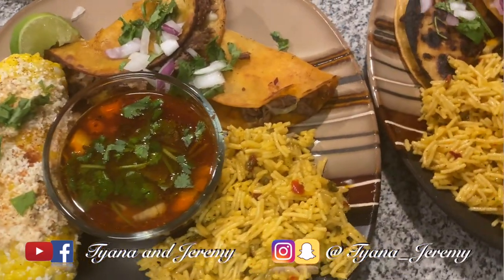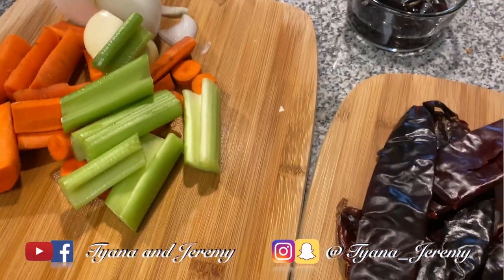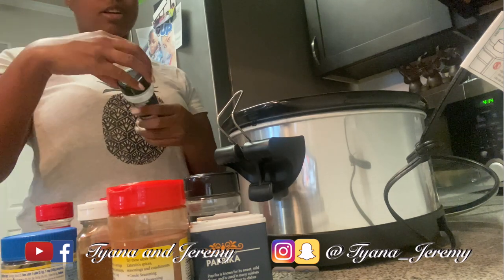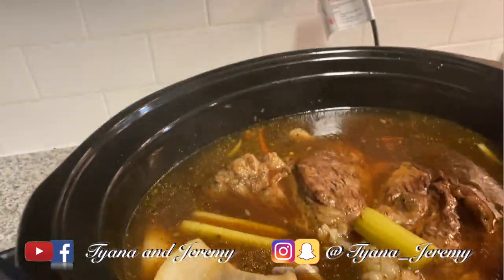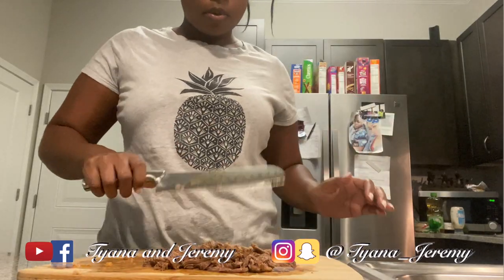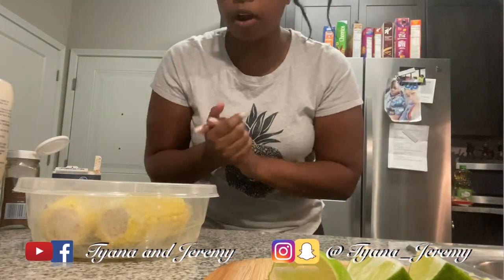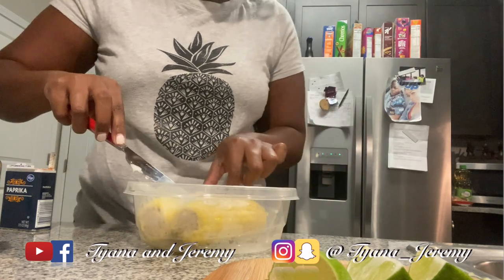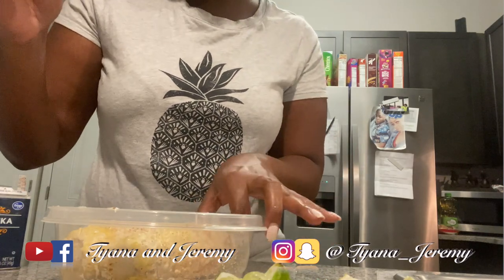HOMEMADE BIRRIA TACOS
Birria Beef Ingredients
20- Cups of Water
2-Pounds of Beef Bone
5-Pounds of Chuck Roast (Diezmillo en troso or Chuck Steak)
1-Large Onion or 2-Medium
1-Whole Garlic
10-Medium Bay Leaves
10-Carrots ( add half the carrots first. This will help enhance the broth flavor. The carrots were my mother's special ingredient, and you will not see carrots in Birria sold at restaurants. Trust me you want to try)
10-Guajillo Chiles or California/ New Mexico
3- Tablespoons Chicken Boullion
1-Tablespoon Salt

Views Birria Chili Oil
This is a Views original recipe. You will not find this oil in Mexico or your local taqueria. It took me years in the making. I am happy to share my recipe! *For Content creators, thank you in advance for giving credit to my creation*
Grind all the dry spices in your grinder of choice:
4-Guajillo Chiles + 1 extra for infusing
2-Bay leaves
1/2- Tablespoon Oregano
1/2-Tablespoon Chicken Bouillon
1/2-Teaspoon Pepper Corn or 1/2-Teaspoon Black Pepper
1/4- Teaspoon Ground Clove or 2-Cloves
1/2-Teaspoon Granulated Garlic Powder
1/4-Teaspoon Sugar
1-Cup Canola or Vegetable Oil

For Spicy oil add
10- Chiltepines or 1/2- Teaspoon Cayenne Pepper
4-Puya Chiles

Toppings
1/2- Chopped White Onion
1/2-Bunch Chopped Cilantro
1/4-Finely Chopped Green Cabbage
Lemon or lime to taste